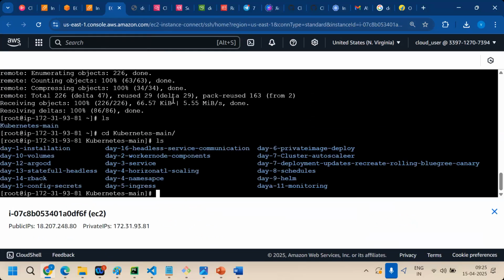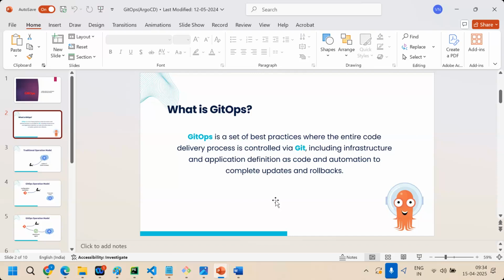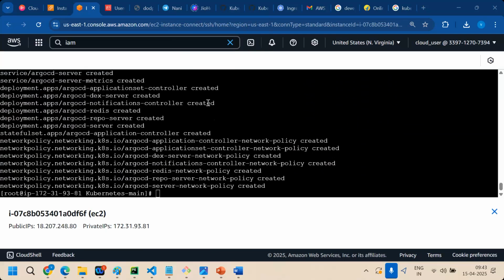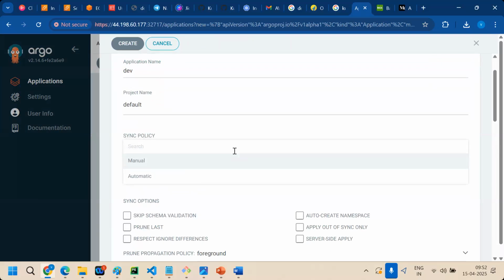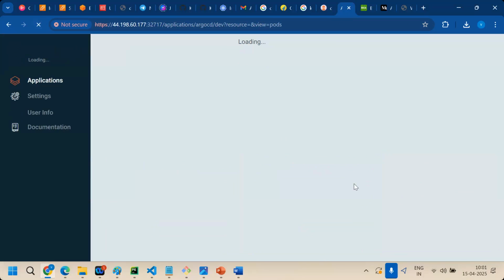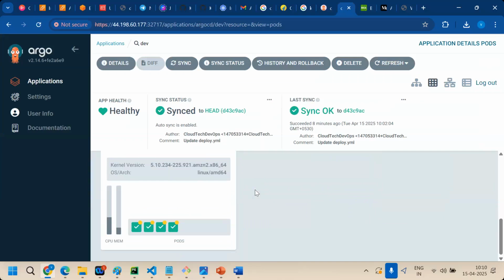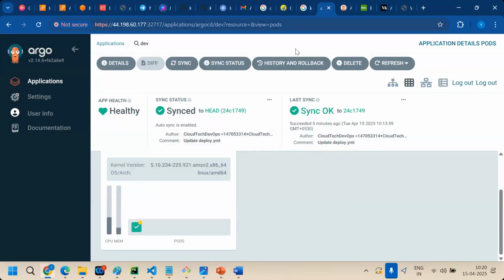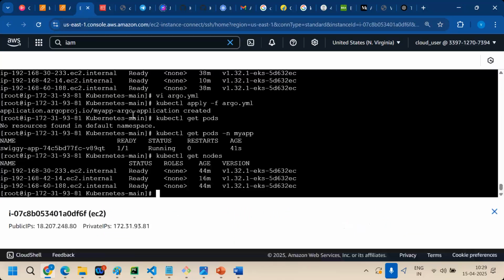Session 110 15th Apr